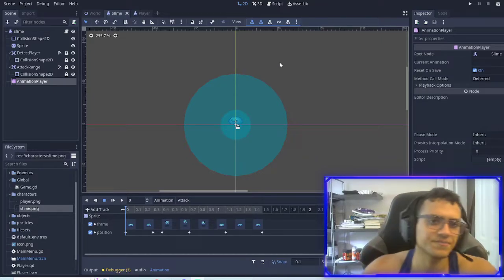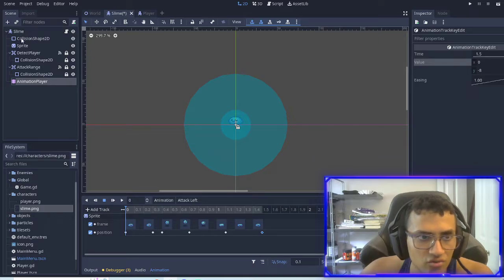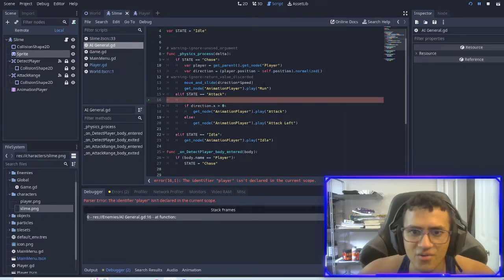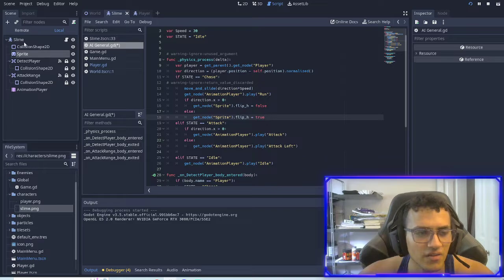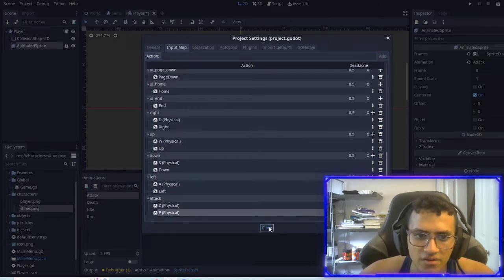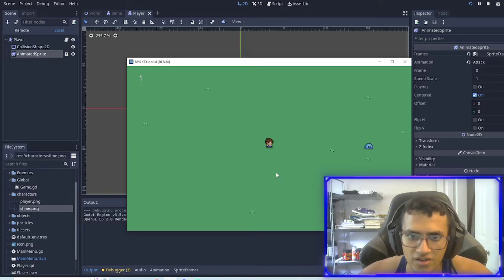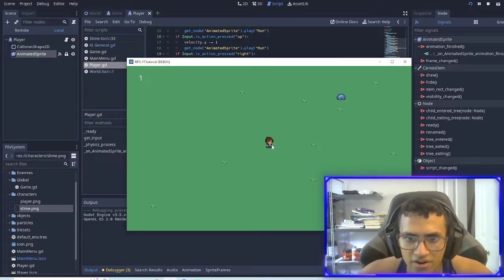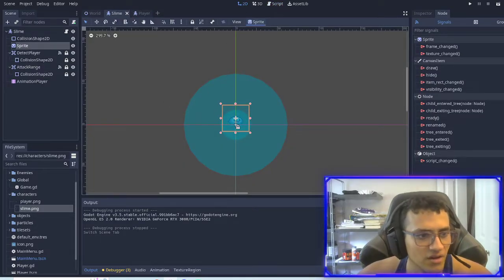Make an Action RPG in Godot 3.5 / Code Along P7 (Player Attacks!) - Godot Engine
In this video we finish the AI slime and get it to attack with better animation. We also add player attacks.